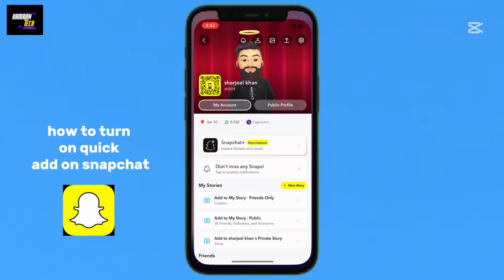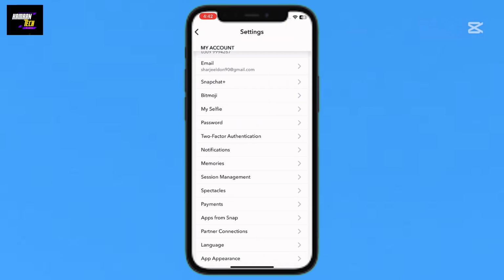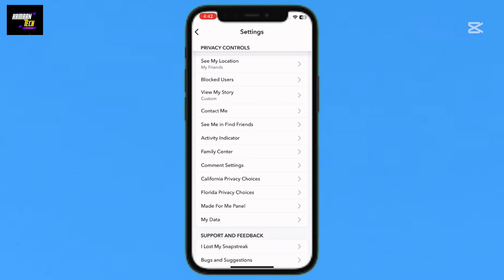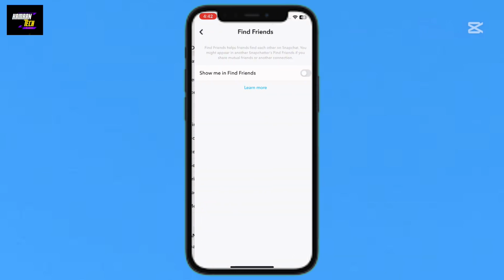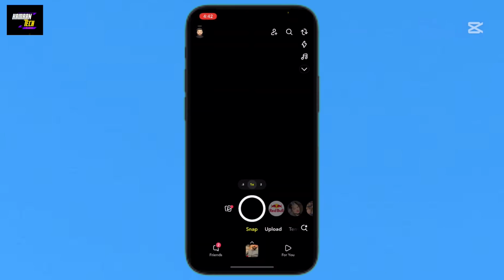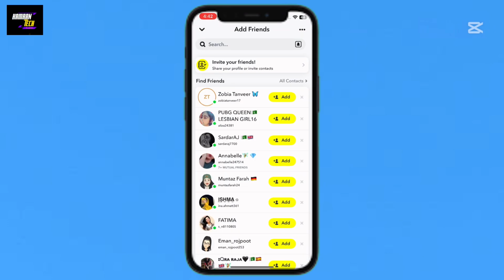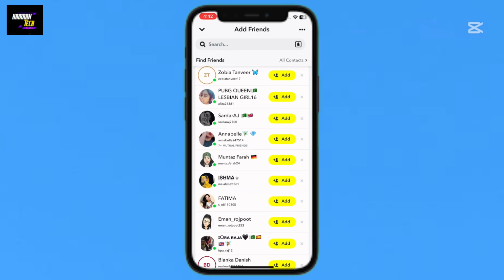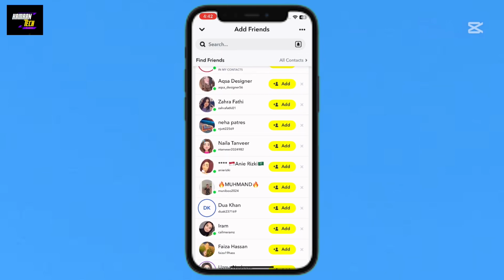how to turn on quick add on snapchat (2025)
how to turn on quick add on snapchat

Looking for a quick solution to turn on quick add on Snapchat in 2025? Check out this easy tutorial for a digital tech gift!

Want to enable Snapchat Quick Add in just seconds? This tutorial will show you how! Learn the simple steps to activate Quick Add on Snapchat and start growing your friends list instantly. Whether you're a social media enthusiast or a business looking to expand your reach, this feature is a game-changer. Follow along and get ready to take your Snapchat experience to the next level!